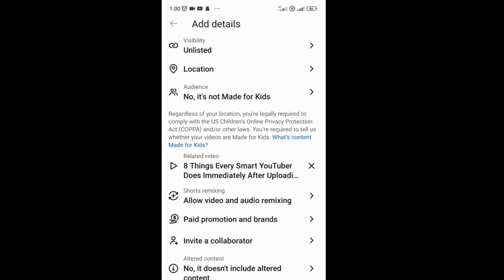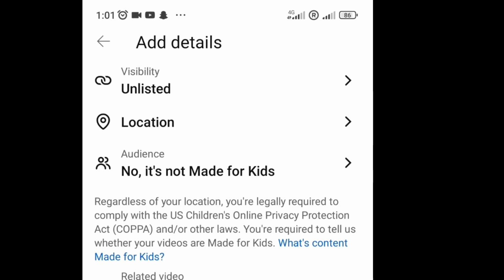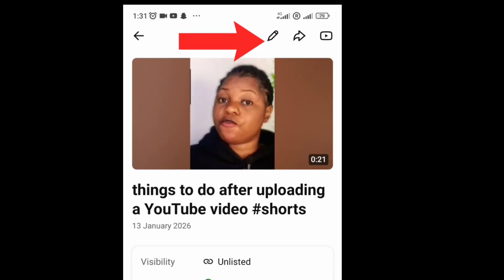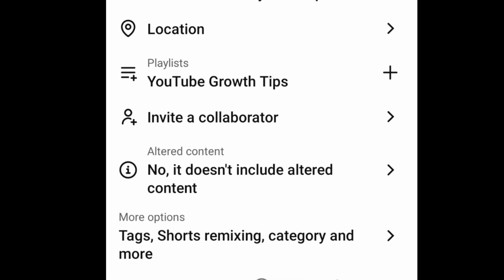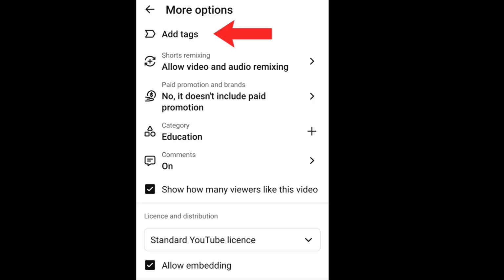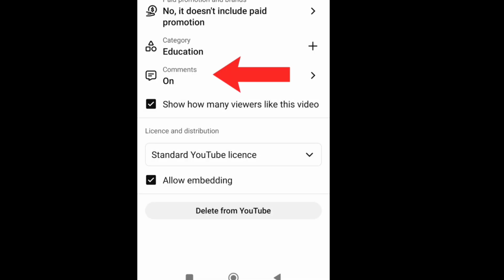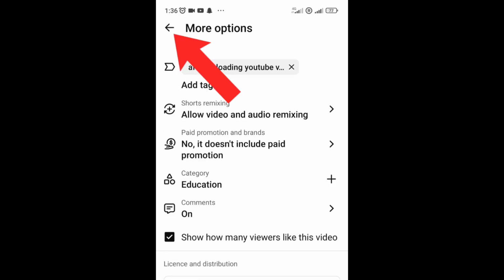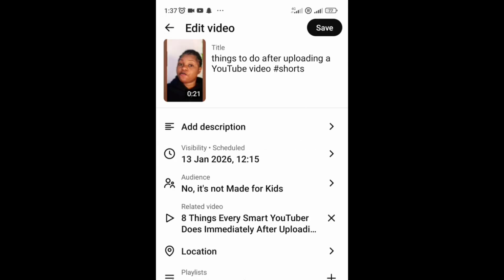How to Upload Shorts the Right Way in 2026 | Best Tips & Tricks for YouTube Shorts Success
"Learn the latest strategies to upload YouTube Shorts correctly in 2026! This guide covers everything from the ideal video length and aspect ratio to the right time to post and how to optimize your title and description. Maximize engagement and grow your channel faster with these expert tips for uploading YouTube Shorts effectively in 2026."